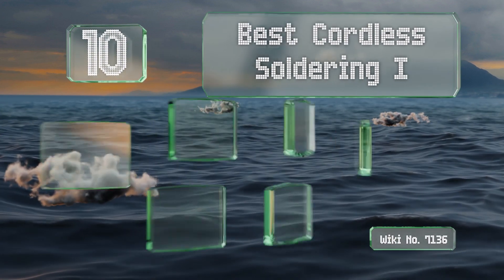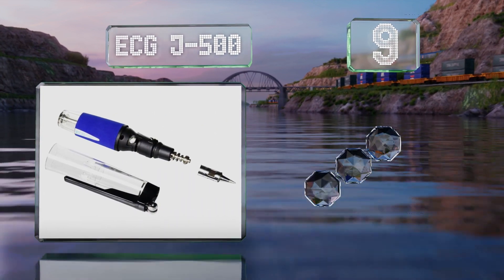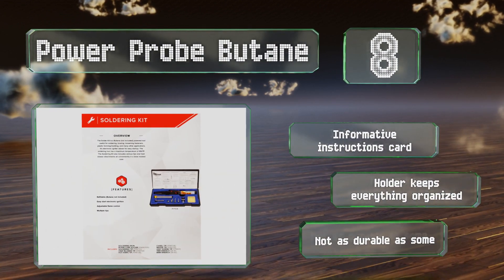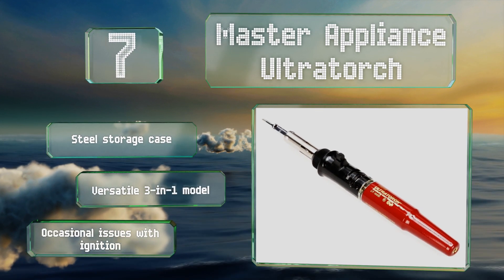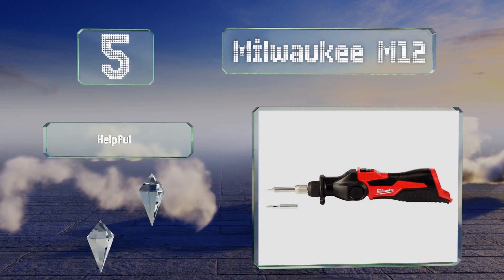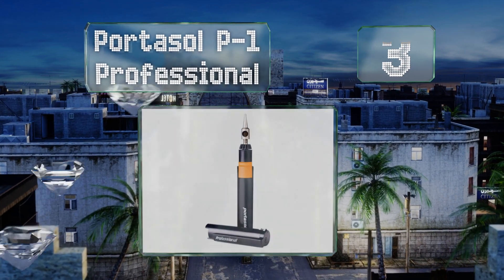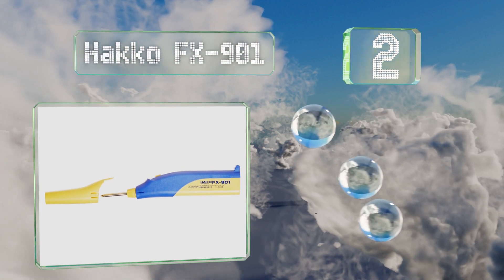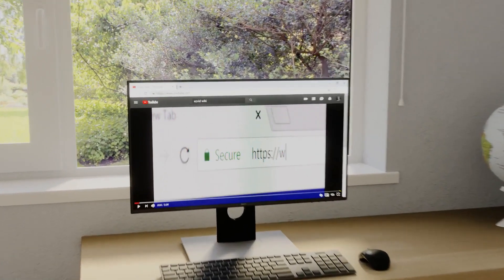10 Best Cordless Soldering Irons 2020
Our complete review, including our selection for the year's best cordless soldering iron, is exclusively available on Ezvid Wiki.

Cordless soldering irons included in this wiki include the portasol p-1 professional, master appliance ultratorch, milwaukee m12, uy chan ts80p, ecg j-500, power probe butane, lexivon butane kit, iso-tip 7700, hakko fx-901, and weller p2kc.